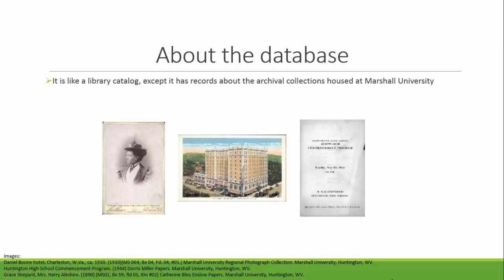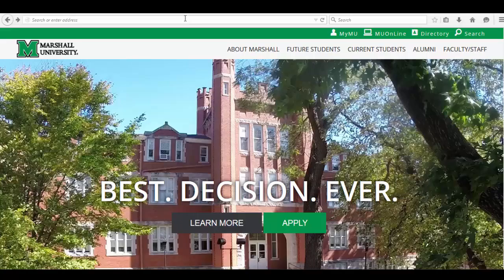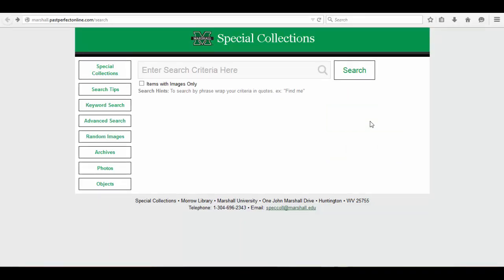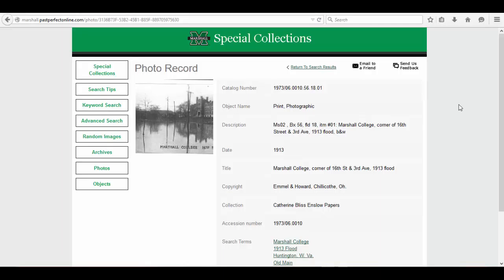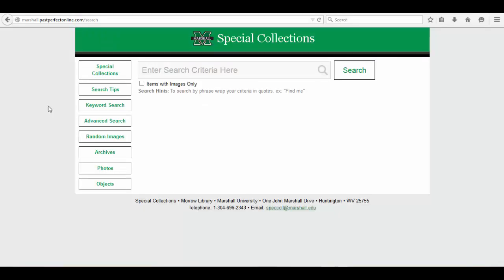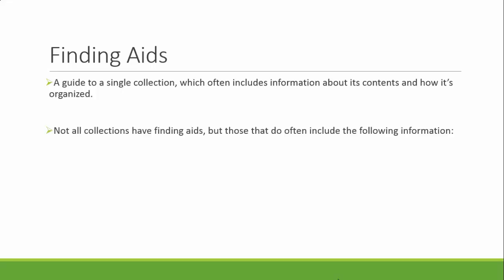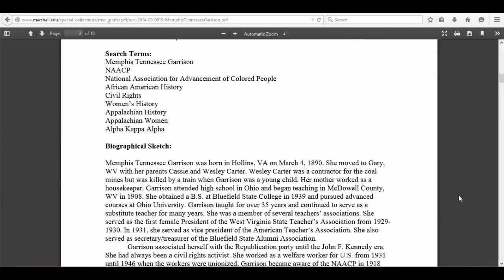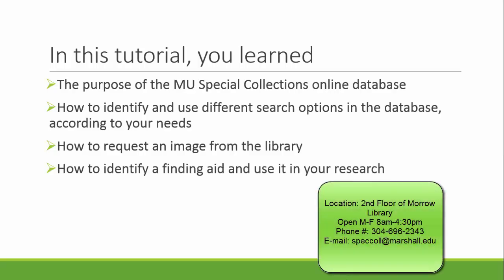Searching the MU Special Collections Online Database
This tutorial explains how to access and use the Marshall University Special Collections online database to locate images and archives. This is a brief orientation to the database that helps undergraduate students or other new users find images and use finding aids for research purposes.